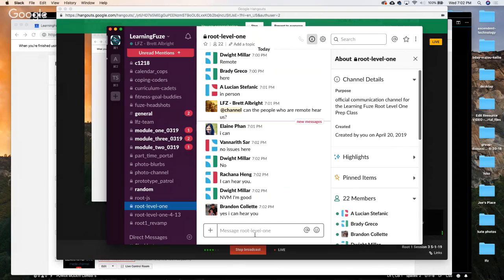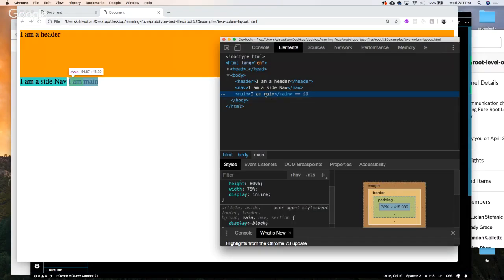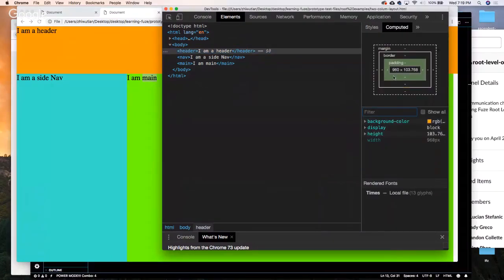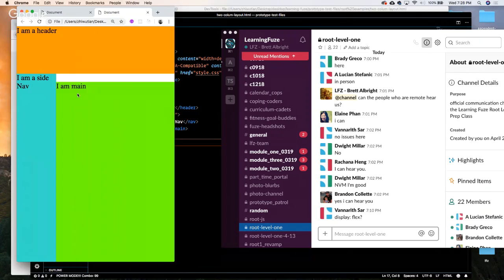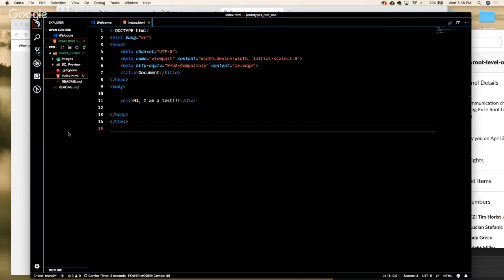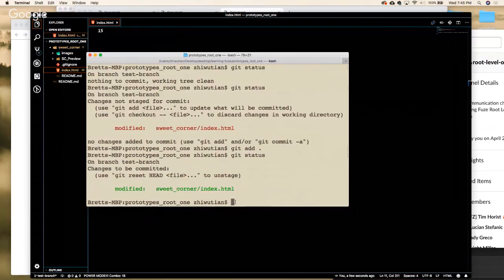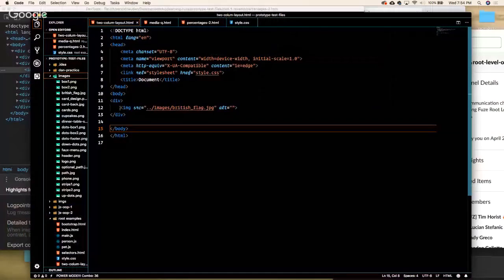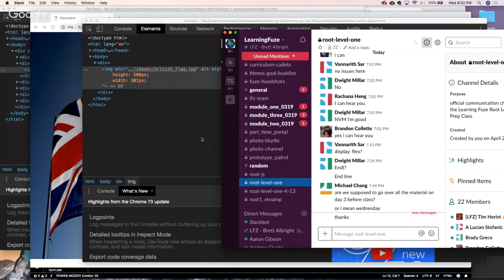Root 1 Session 3 5-1-19